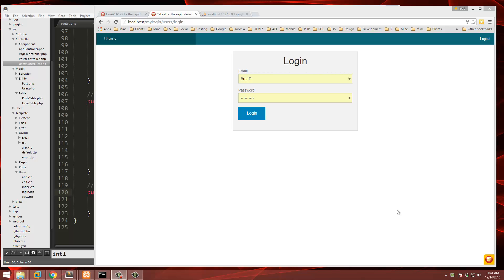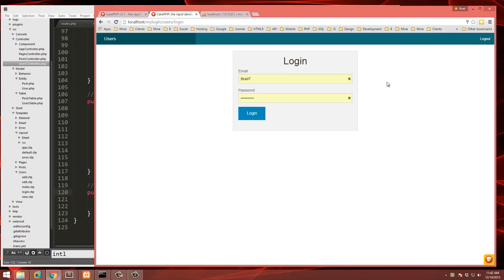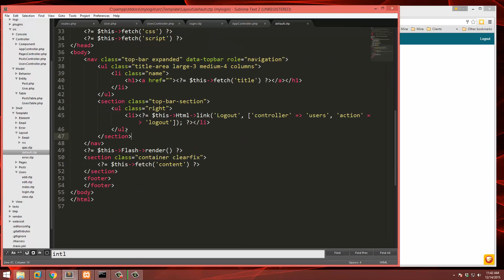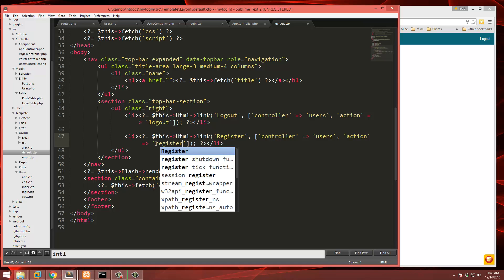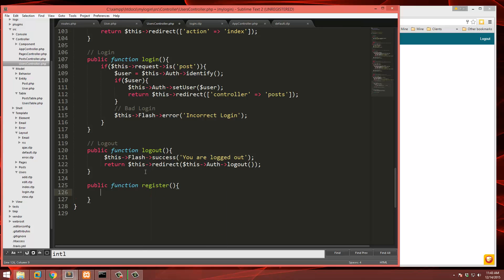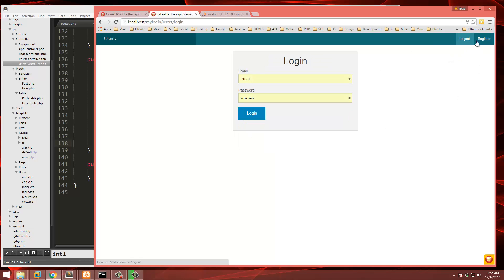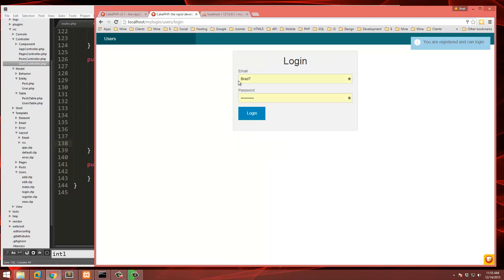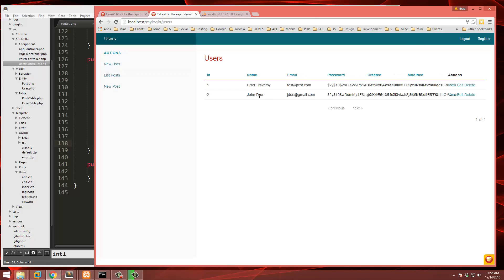CakePHP 3.1 Login & Registration From Scratch - Part 2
In this series I will show you how to create a login and registration system using CakePHP 3.1. We will cover many of the fundamentals of CakePHP